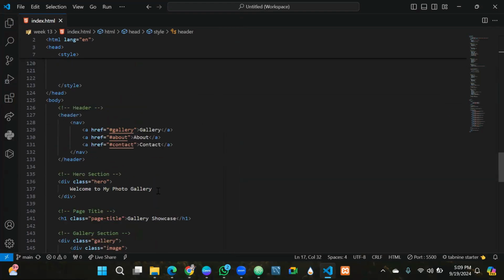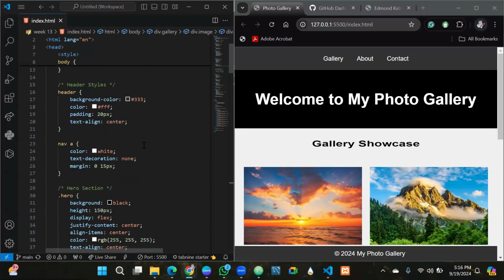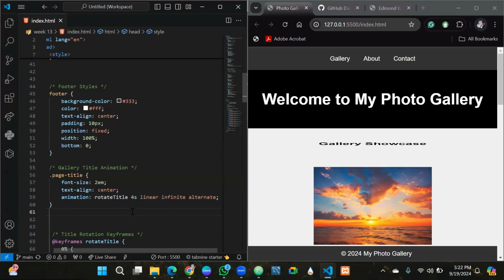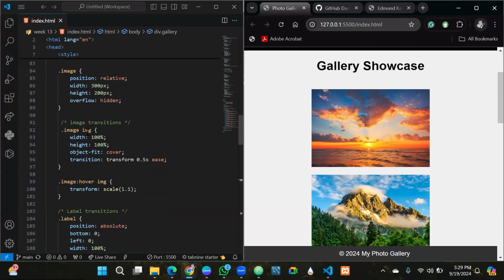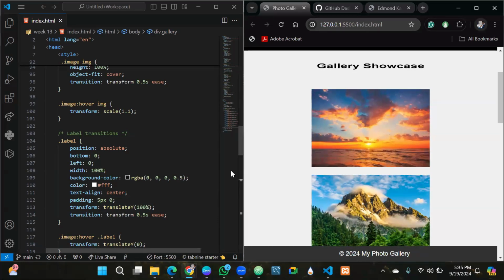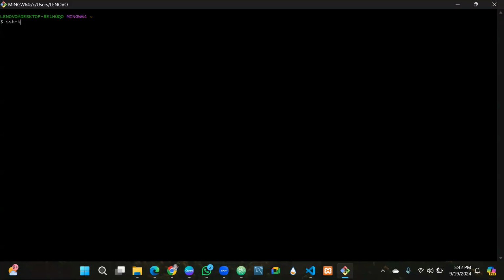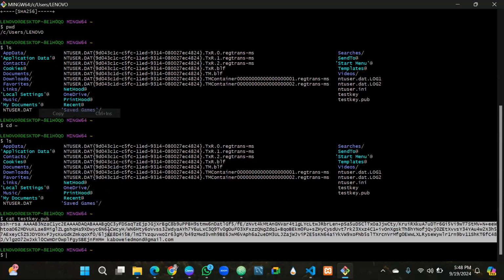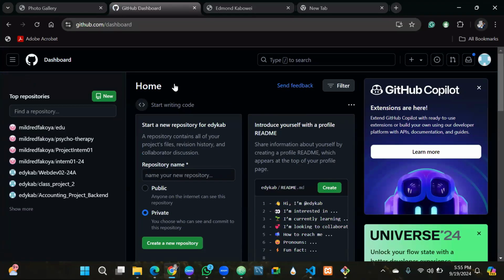01 24C : HTML 5, CSS 3 Advanced Topics - Week 14 Live Web Conference